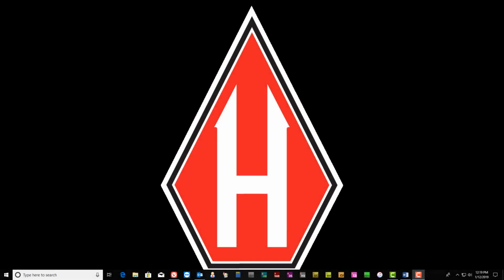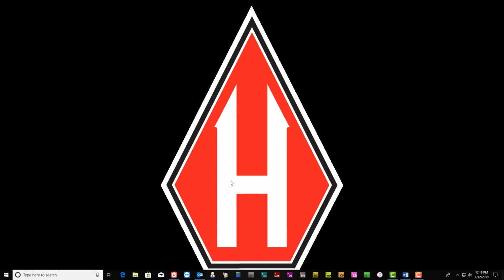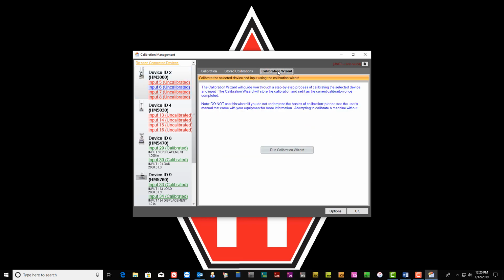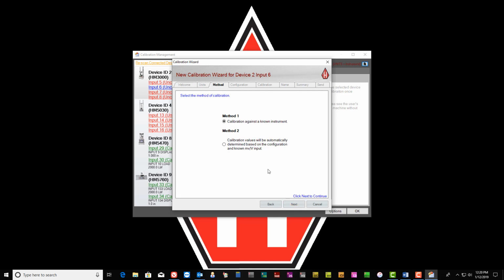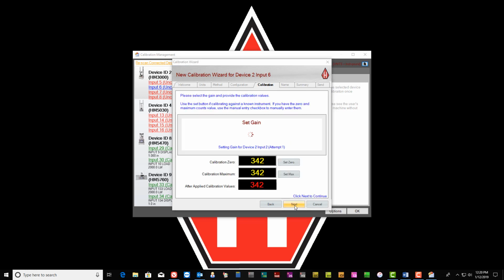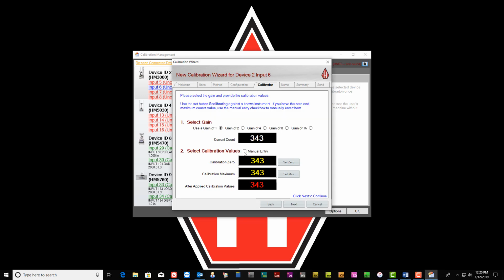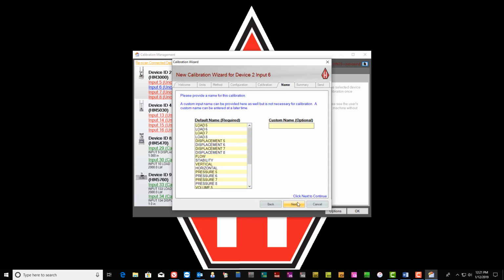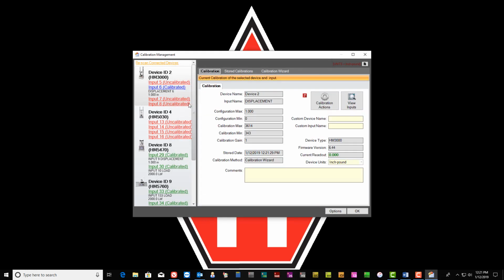Humboldt Mfg. Co. - Restoring Legacy Calibrations into NEXT Software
Manually Restoring Calibration for Legacy Equipment in HMTS NEXT Software